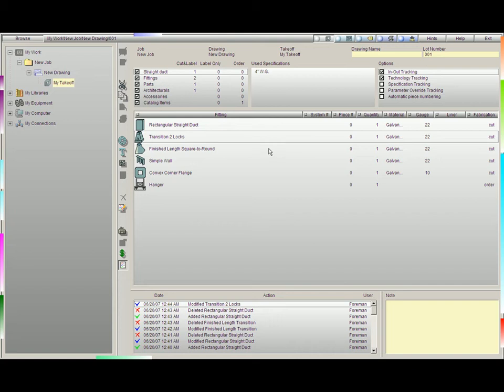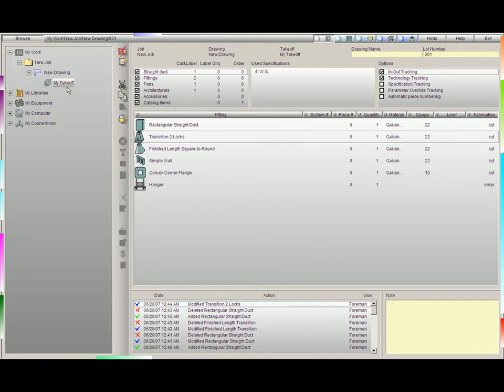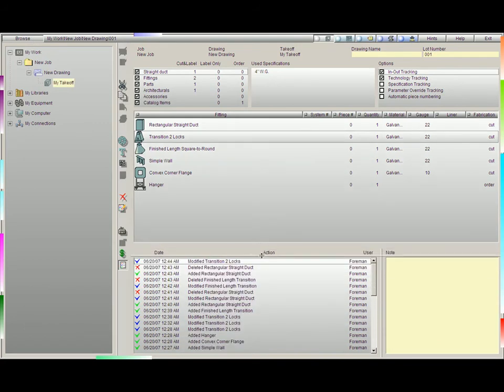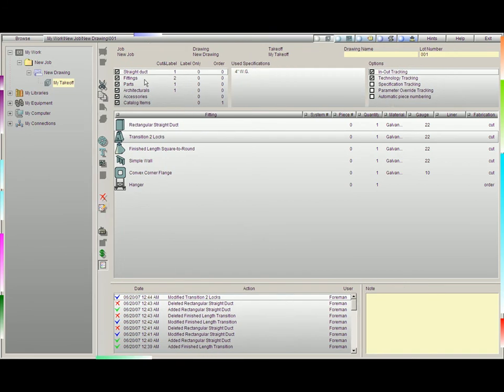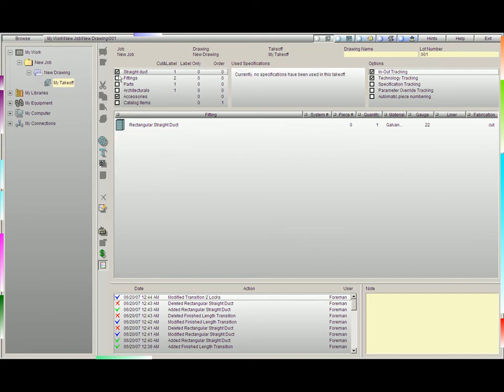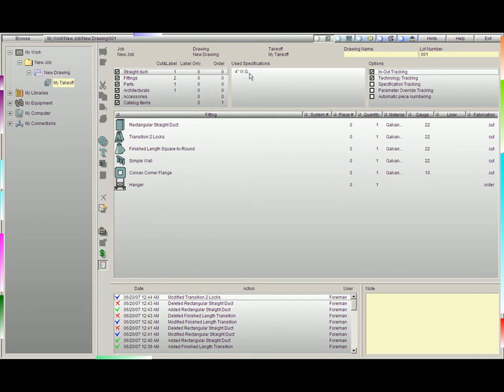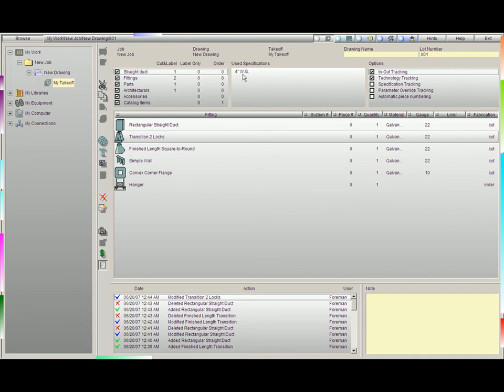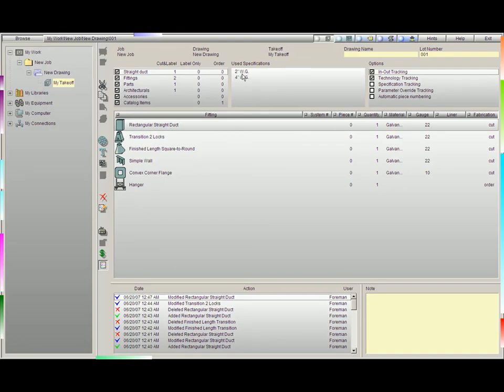PractiCAM - Input Screen Intro